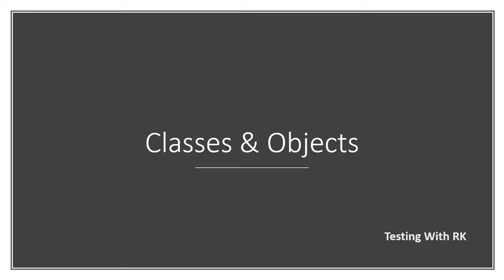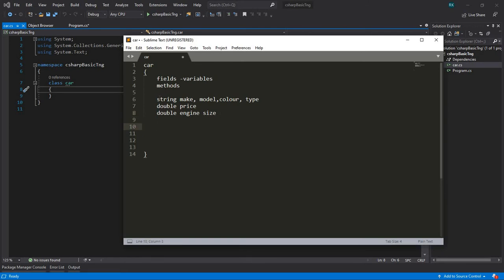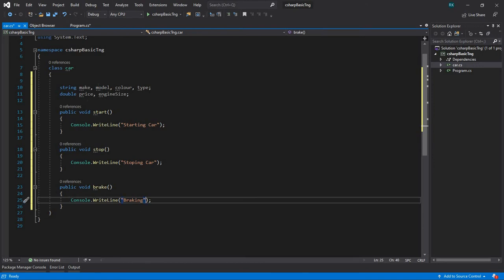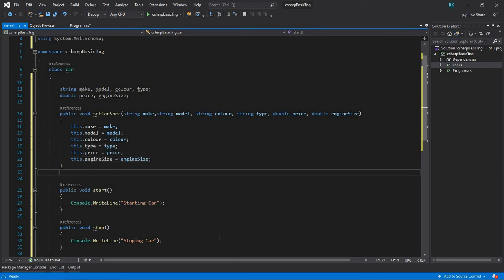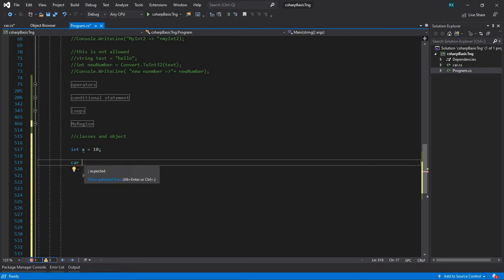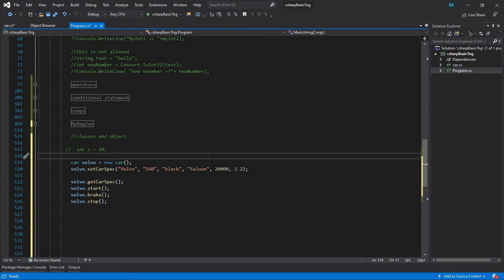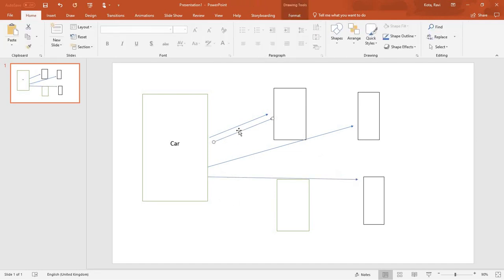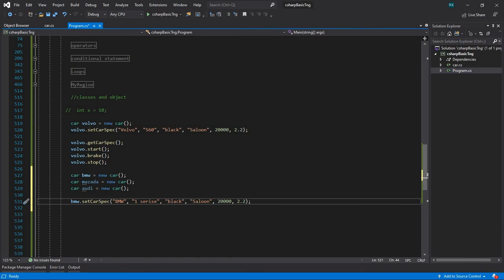C# Basics for Beginners | Part 13 | Classes and Objects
In this session, we have discussed Classes and objects in c#